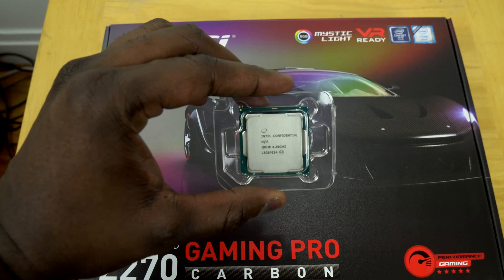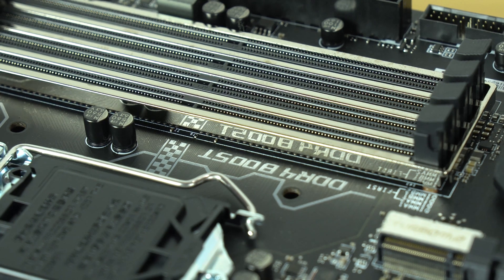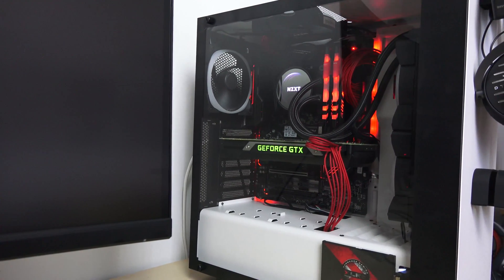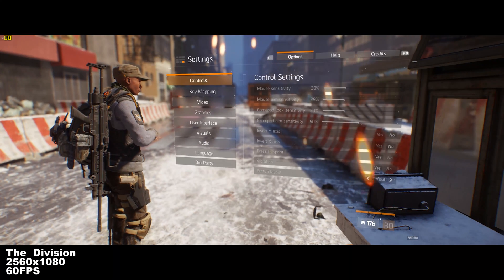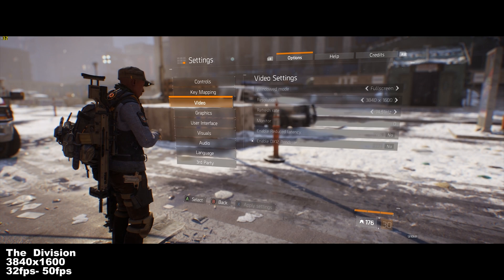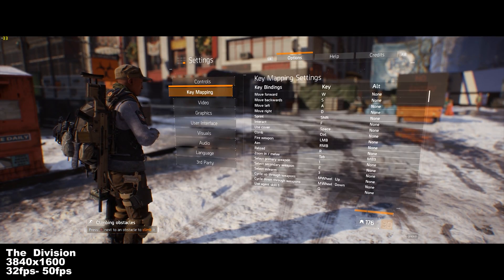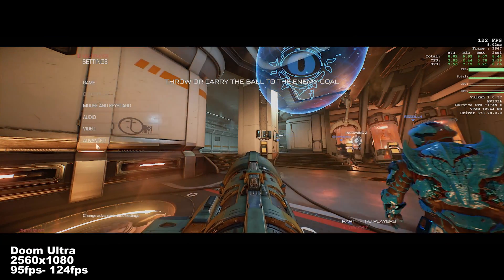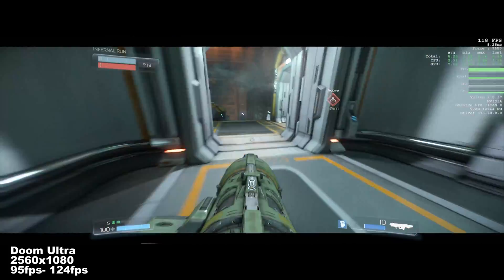Intel Core i7-7700k Review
Taking a look at the performance of the new Intel Core i7-7700k Processor

Intel Core i7-7700k

MSI Gaming Pro Z270

Geil EVO X 32GB DDR4 Ram

Maxwell Titan X

Products in this video:
Intel 7th Gen Intel Core Desktop Processor i7-7700K (BX80677I77700K)